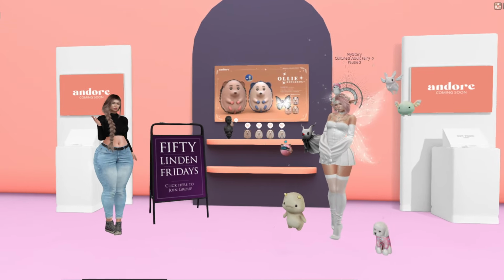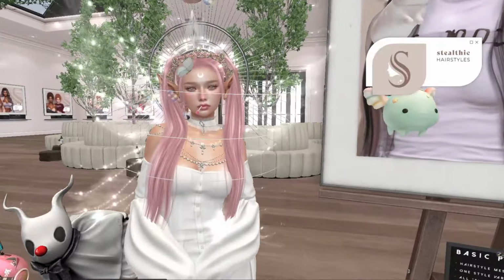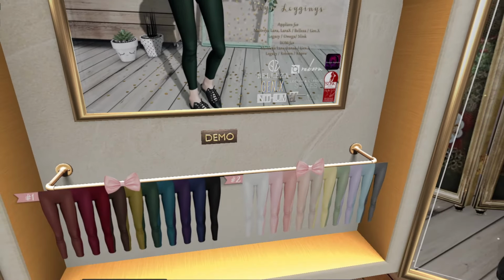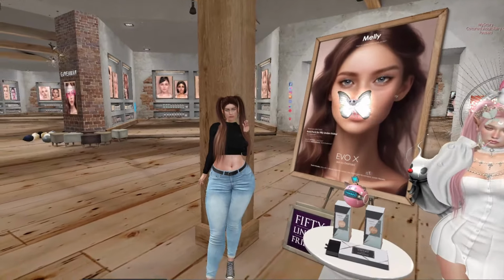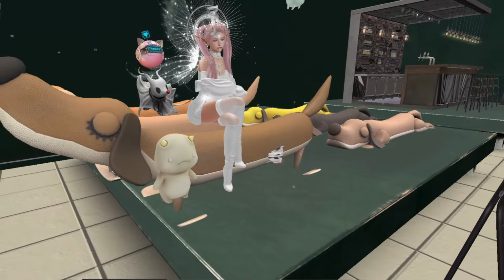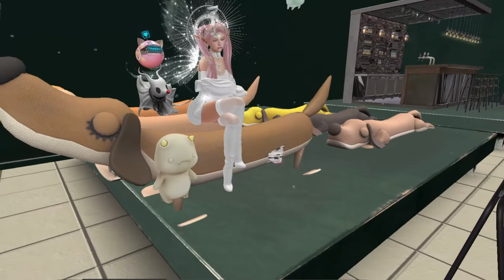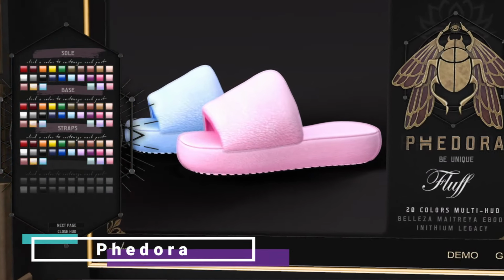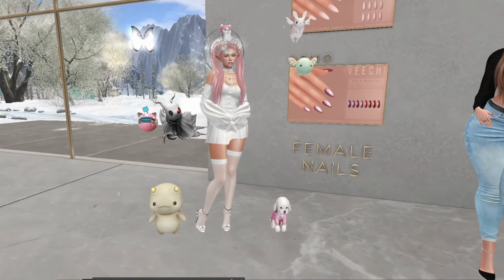FIFTY LINDEN FRIDAY 01/19/2024 - Second Life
💯 FIFTY LINDEN FRIDAY GROUP WHERE U GET THE NOTECARD:
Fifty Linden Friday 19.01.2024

Playing the virtual game Second Life. If you want to know more about it just check this page: